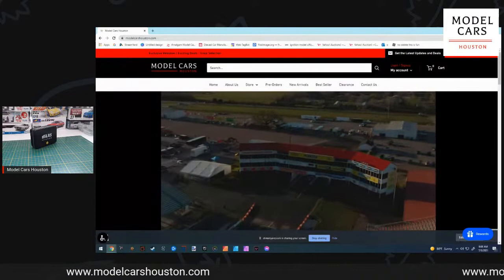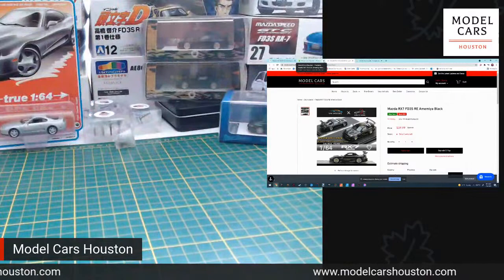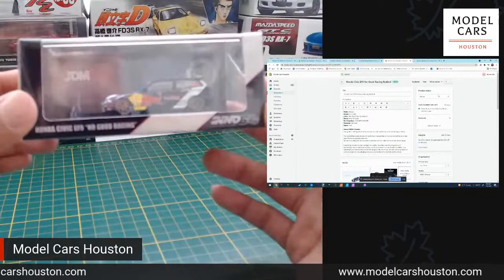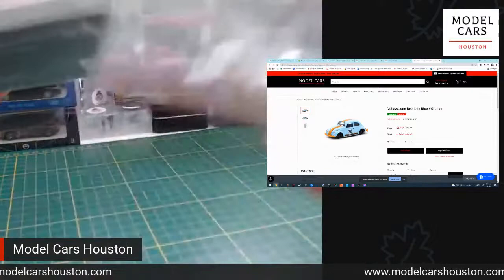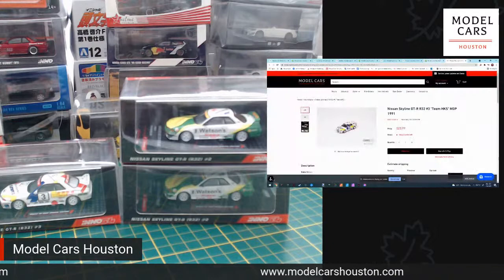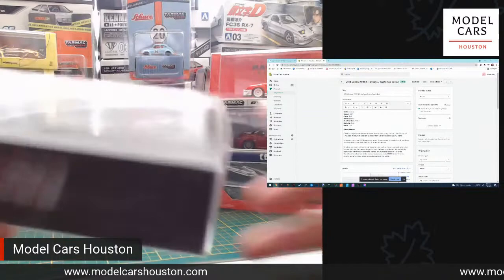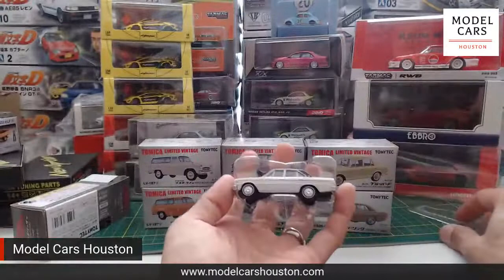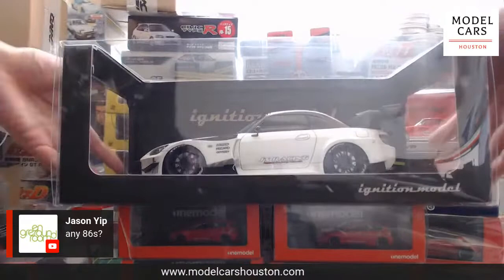Model Cars Houston - MODEL CAR BONANZA BLOWOUT SALE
Model Cars Shopping Network for all the EXCLUSIVE deals on collector grade MODEL CARS!

If you're a collector that loves JDM vehicles, high quality products and amazing attention to details, this channel is for you! I love sharing this collector grade hobby with everyone and showcasing some of coolest and newest makes and models that are continually being produced.

Buckle up because we are in for a RIDE!